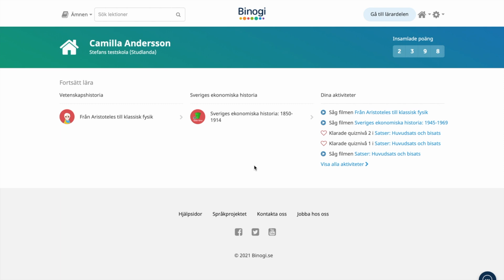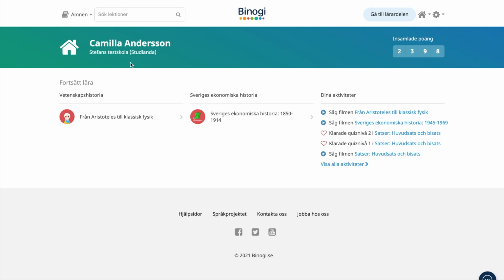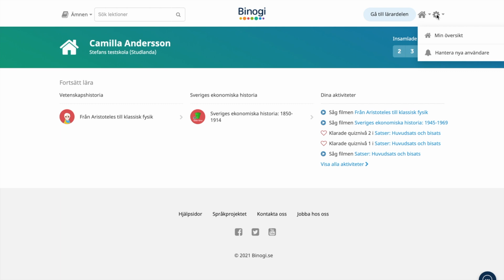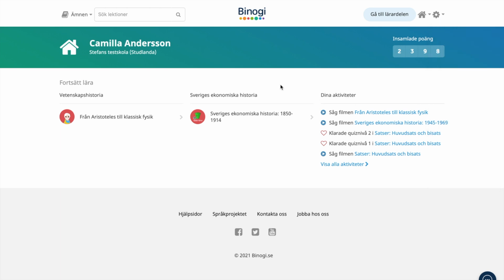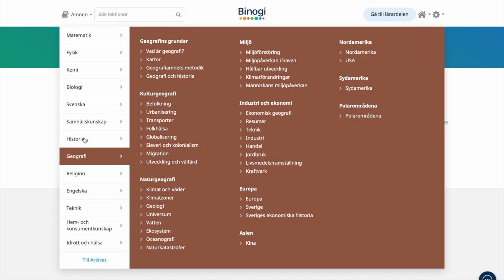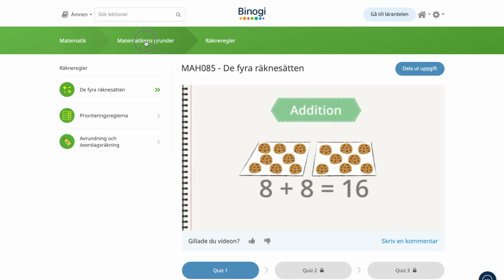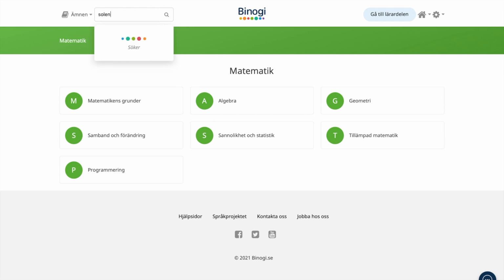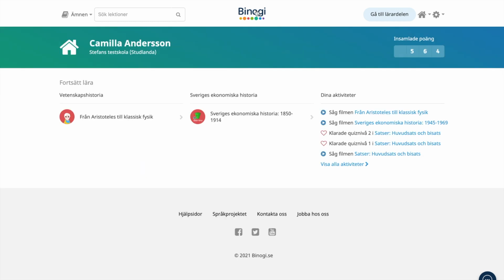Student Section and Search - Binogi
How to use the student section of Binogi and search for videos.